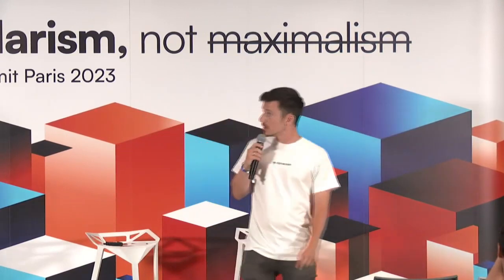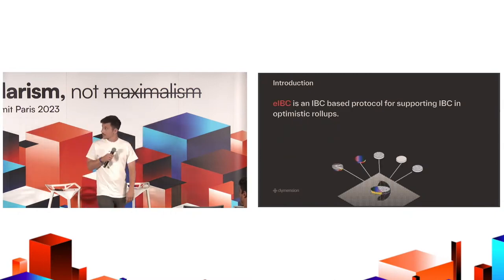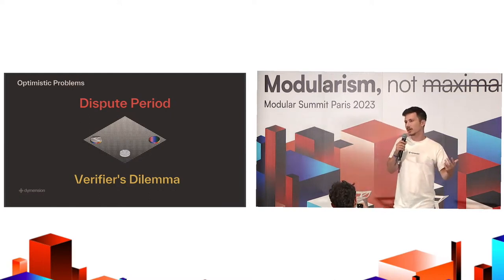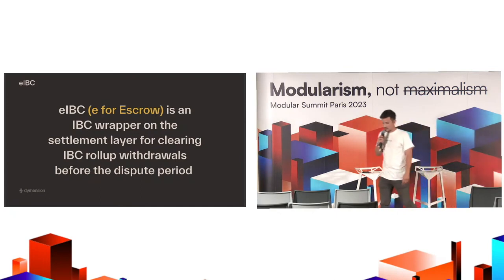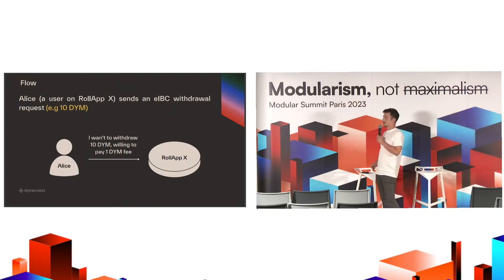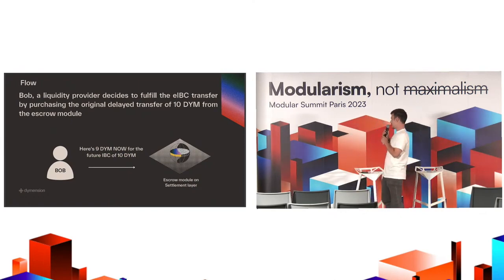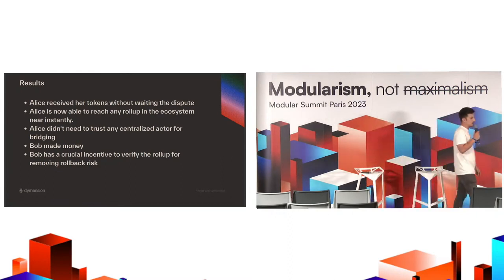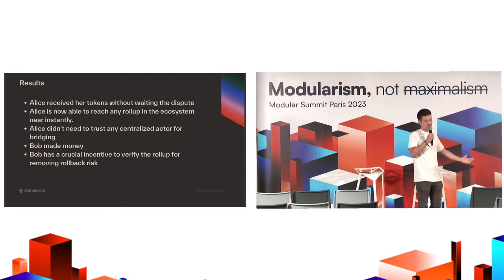eIBC - presented at Modular Summit 2023 by Yishay, Dymension co-founder